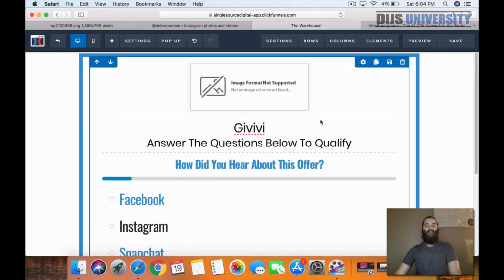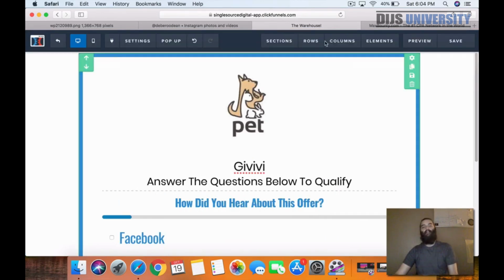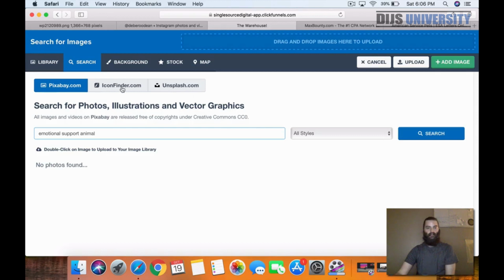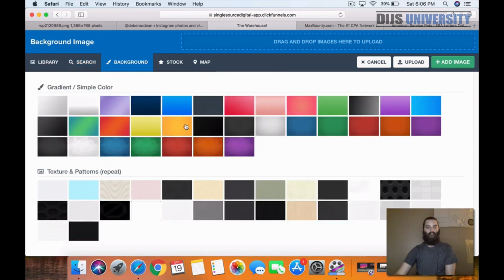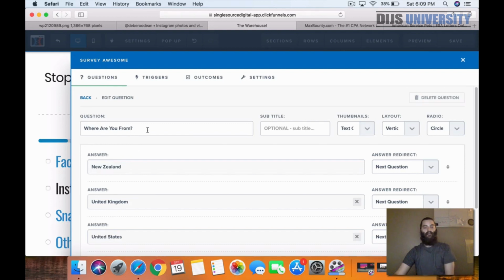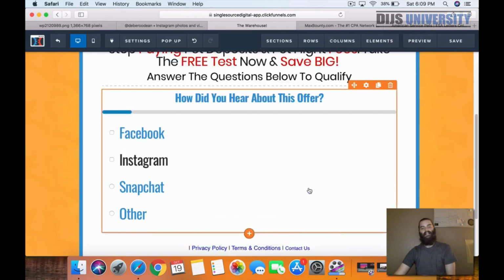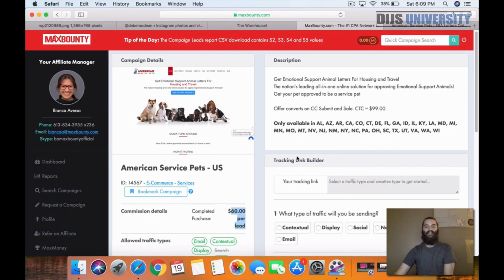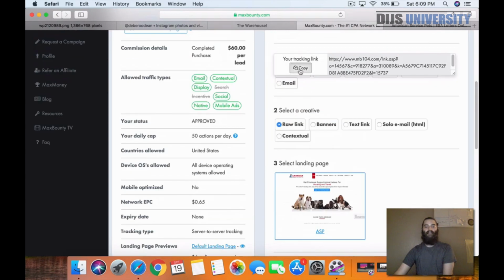How to Make $100 Day Fast with Instagram Affiliate Pages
Instagram marketing is a wide field. It not subjugated to influencer pages alone. There is another gold mine that we call as the Instagram Affiliate Pages. If you know how to do business properly utilizing the Instagram Affiliate Page, you can make a load of money. In this video, we are going to talk about How to Make $100 Day Fast with Instagram Affiliate Pages

This video is going to be a step by step tutorial on how you can set up an Instagram page. By setting this up you will be able to promote affiliate products.

You will also find out how you can build a landing page from scratch. In addition, I will also show you the best way to find people in your niche to promote your products. All of this makes sure that you start making money online with Instagram.

The first thing you would do is look for a product that you want to promote. In this video, I will use Maxbounty to find a product.

Maxbounty is a world-leading performance-based CPA (cost-per-action) network that specializes in maximizing the ROI of both advertisers and affiliates. They believe in providing you the best service possible by creating a seamless, global online marketing experience.

By using their proprietary tracking and analytical software you will be able to discover patterns that will assist you with optimizing your campaigns. They've ensured that the traffic being sent to your campaigns is comprised of real consumers who are hungry for your product or service.

In this video, you have learned how to create Instagram affiliate pages. This is the first step in building an affiliate marketing business.